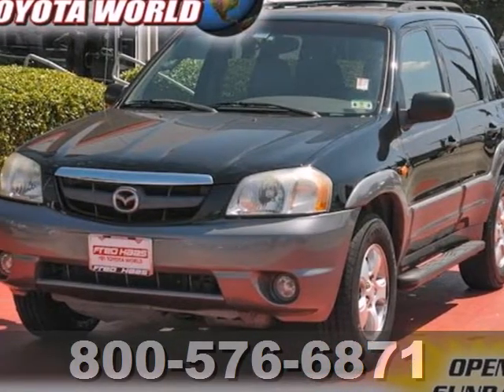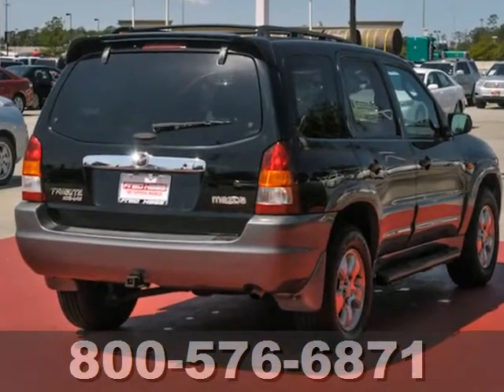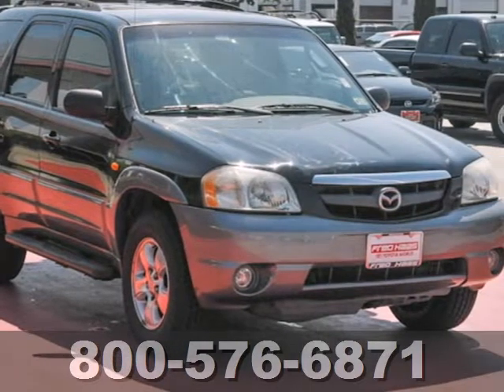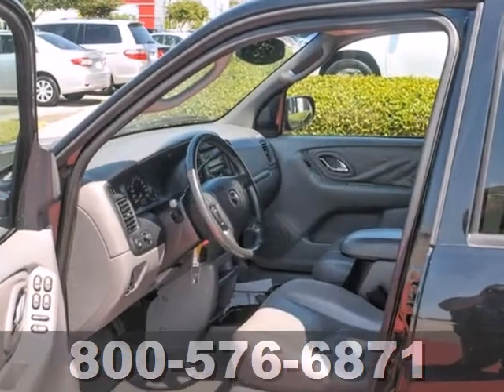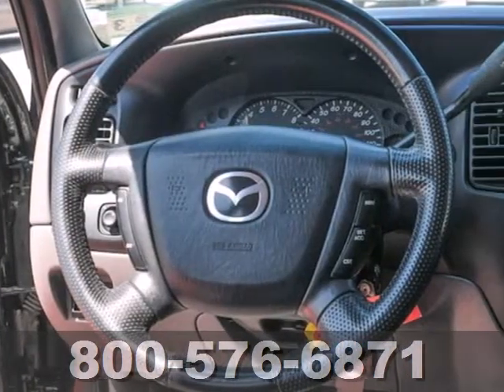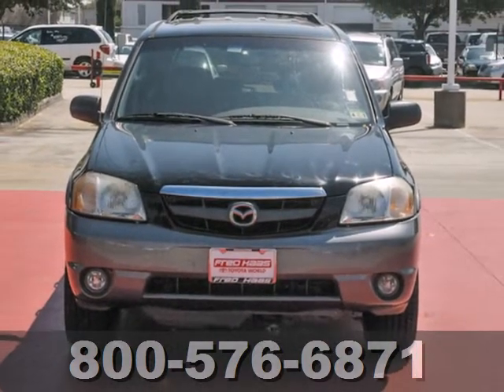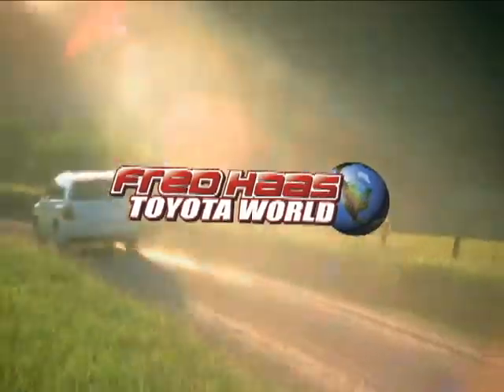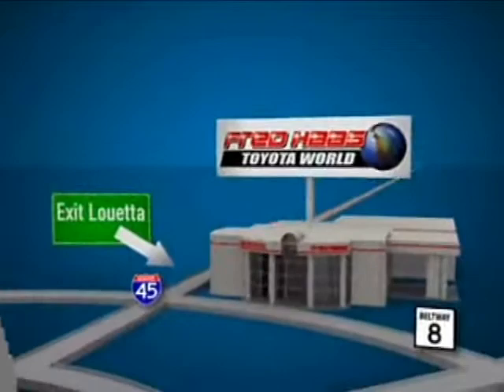2002 Mazda Tribute 2KM59814T in Katy Sugarland, TX 77373 - SOLD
SOLD - If you are looking for real value on a great used car, Fred Haas Toyota World invites you to come in and test drive this 2002 Mazda Tribute, stock# 2KM59814T. We are conveniently located near Katy Sugarland, TX and known for our great selection, reliability and quality. Come take a look at this 2002 Mazda Tribute today.

20400 I-45 North
Katy Sugarland TX, 77373